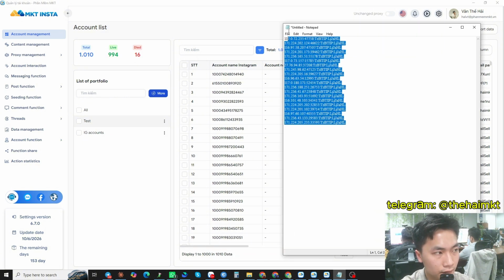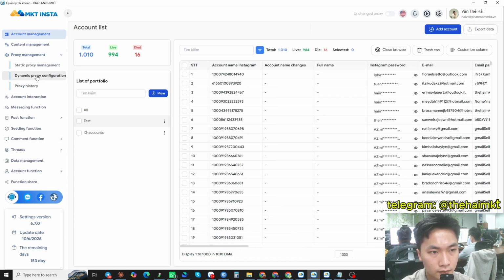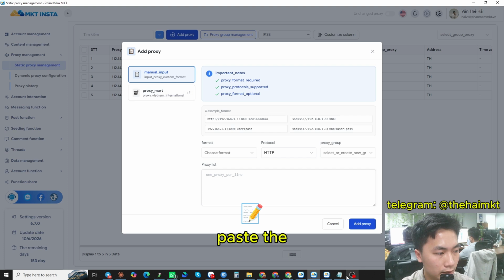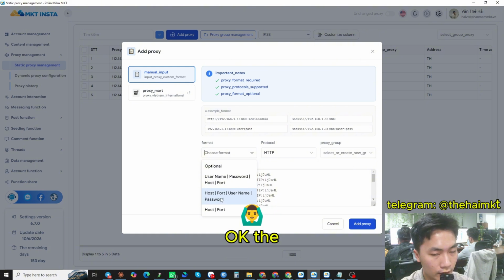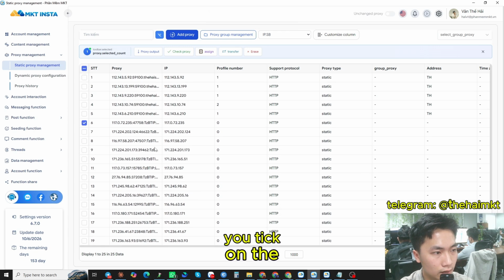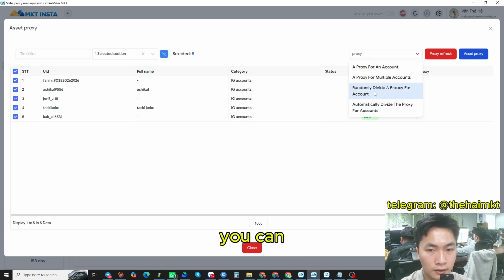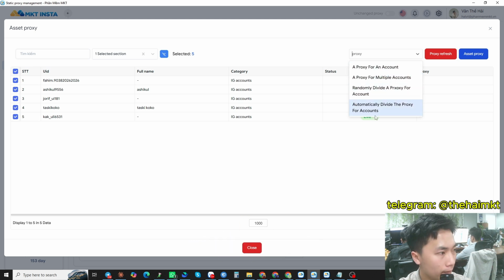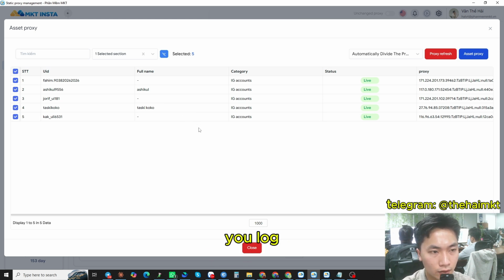How To Add Proxy To Instagram Accounts In MKT Insta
🚀 In this video, you'll learn how to add proxy to Instagram accounts in MKT Insta step by step. Proper proxy configuration is essential for managing multiple Instagram accounts safely, reducing account risks, and improving automation performance.

🔥 Whether you're a beginner or an experienced marketer, this tutorial will show you exactly how to set up proxies inside MKT Insta, verify proxy connections, and optimize your Instagram account management workflow.

💡 In this video:
✅ How to check proxy status
✅ Best practices for Instagram proxy management
✅ Tips to keep Instagram accounts more stable
✅ Common proxy setup mistakes to avoid

📈 If you're using Instagram automation tools and want safer account management, this guide will help you get started quickly.